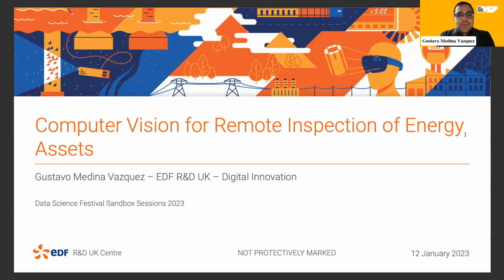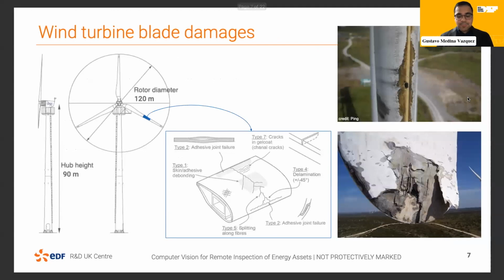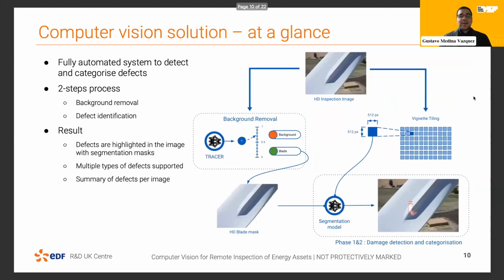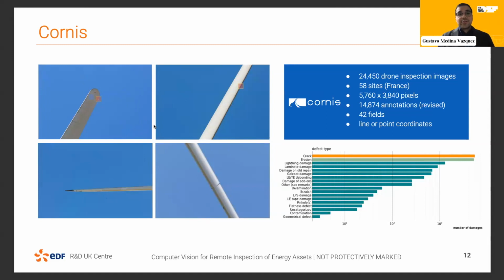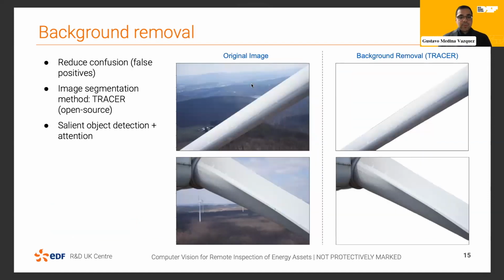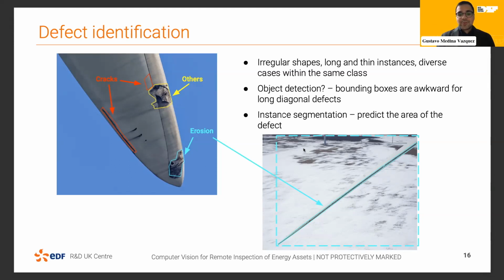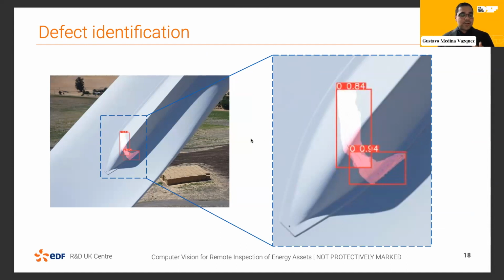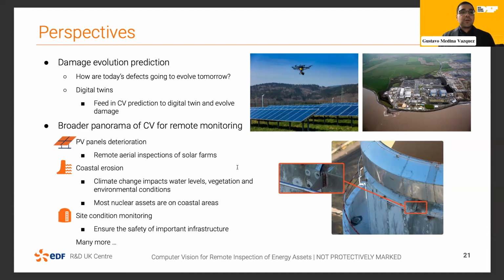Gustavo Medina Vazquez: Computer vision for remote inspections of energy assets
Title: How we use Data to Better Position Ourselves in the Wholesale Energy Markets
Speaker: Gustavo Medina Vazquez
Abstract: Maintaining energy infrastructure in top condition is vital for efficient energy production. However, human inspection tasks can be repetitive, time-consuming and prone to human error. On the other hand, the widespread adoption of machine learning across many fields is finally starting to unlock the previously untapped potential for AI in industry. Therefore, EDF is developing Computer Vision solutions to aid its engineers to perform automatic inspections of energy assets.
In this talk, we explore how computer vision can be leveraged to support remote inspections in the energy industry.